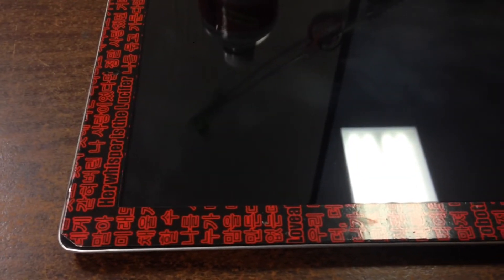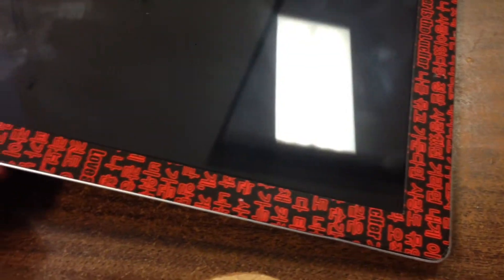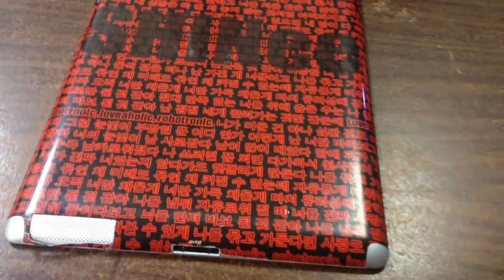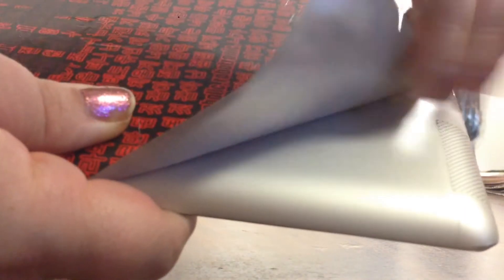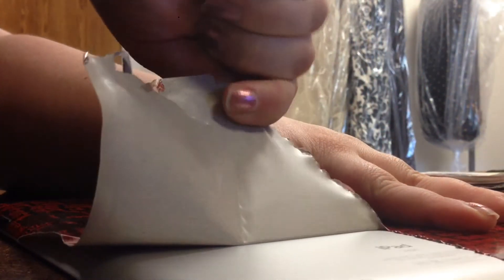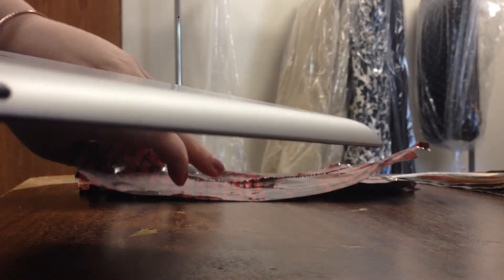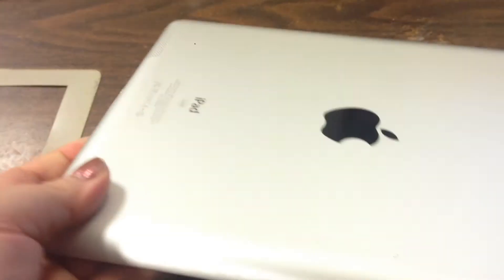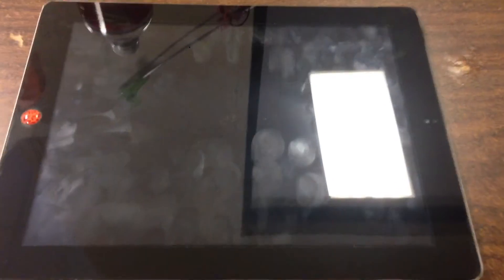iPad 2: Skin-It Review (plus peeling!)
My iPad and the Skin-It brand skin on it are over three years old. TIME TO PEEL IT OFF!

How has it withstood 3 1/2 years of abuse? Is there sticky stuff left over? Watch and see!

Prices for skins:
iPad: $29.99 ($34.99 to customize)
iPhone/Galaxy: $14.99 ($19.99 to customize) (all models)

(this video is non-endorsed but man do I like their products)